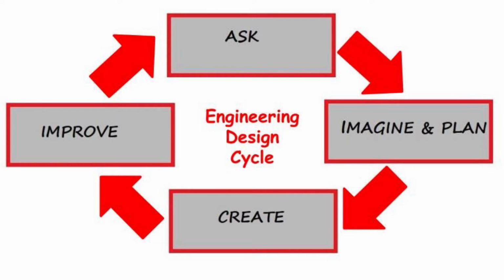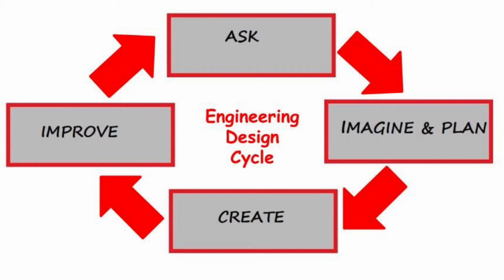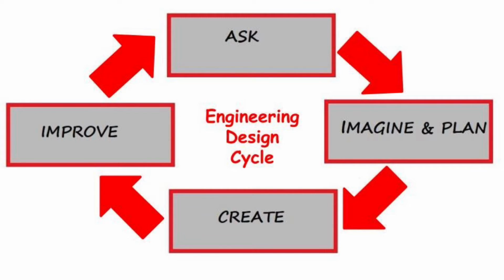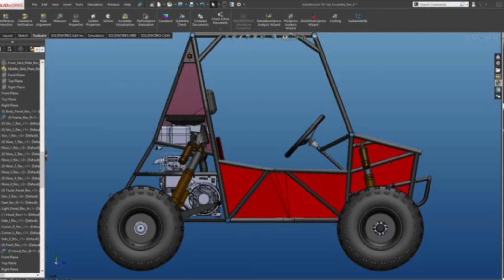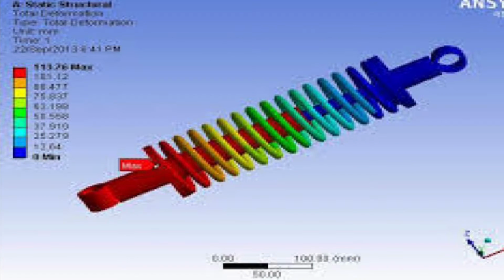PMLIB | How a Car is Made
Learn about how a car is made, from idea to race day!